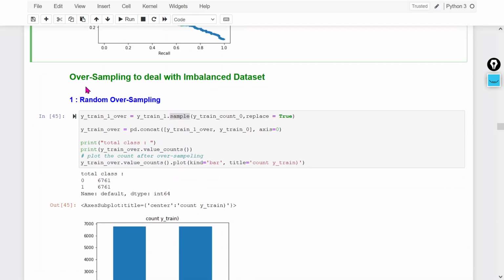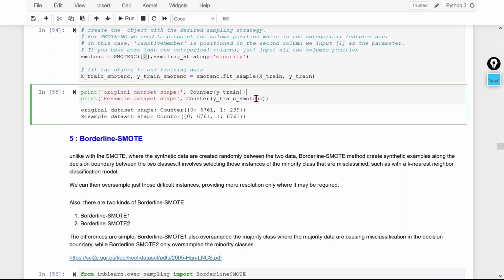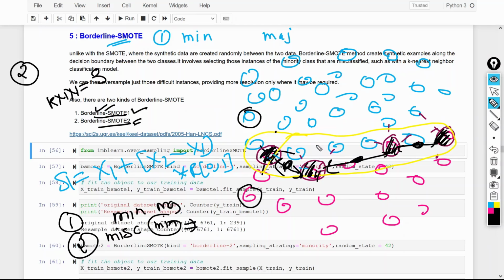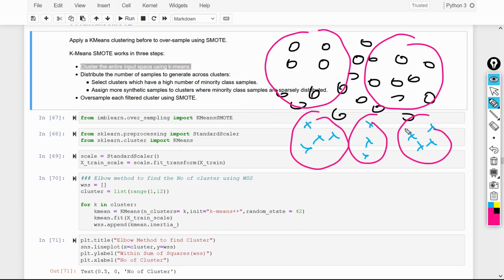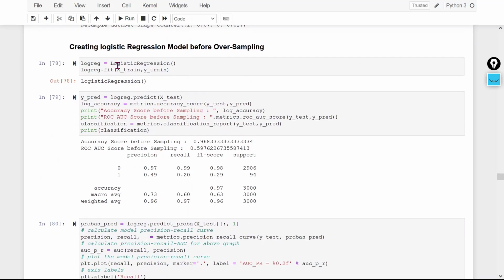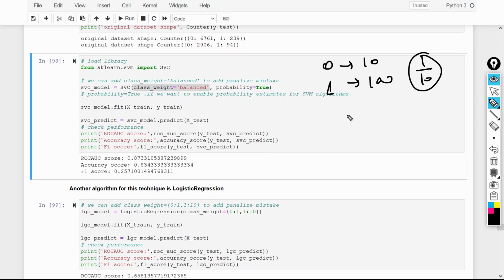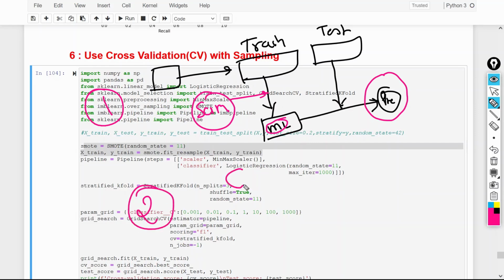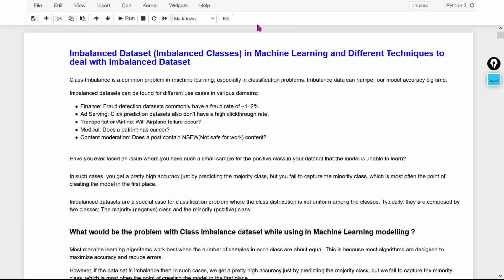Different Oversampling techniques to handle imbalance data in machine learning | SMOTE | Part3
Different Techniques to deal with Imbalanced Dataset (Imbalanced Classes) in Machine Learning using Oversampling

00:10 Random Over-Sampling and Random over-sampling with imblearn
01:37 SMOTE -Synthetic Minority Oversampling Technique
02:41 SMOTE-NC
03:35 Borderline-SMOTE
09:57 Borderline-SMOTE SVM
11:13 KMeansSMOTE
14:22 Oversampling with Adaptive Synthetic sampling(ADASYN)
16:03 Creating logistic Regression Model before Over-Sampling
16:17 Creating logistic Regression Model using Over-Sampling DataSet
17:20 Combining Oversampling and Undersampling to handle imbalance datasets
18:06 Resampling technique using right performance metric
19:10 Resampling technique using Penalize Algorithms (Cost-Sensitive Training)
21:32 Collect more and more Data to handle imbalance datasets
21:48 Treat the problem as anomaly detection to handle imbalance datasets
21:56 Model-based approach or weights to the cases that get misclassified  to handle imbalance datasets | Random Forest Classifier Model and XG Boost Classifier Model
22:34 Use Cross Validation(CV) with Sampling to handle imbalance datasets
27:02 Advantage and Disadvantages of Over-sampling
27:22 Advantage and Disadvantages of Under-sampling